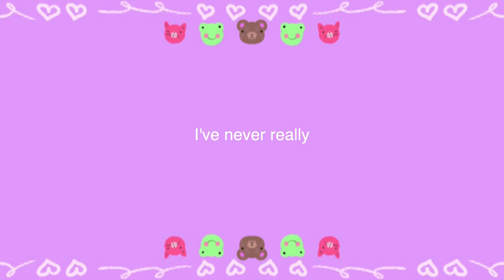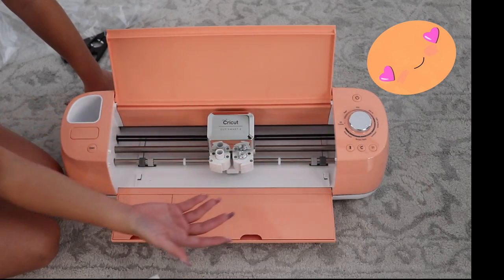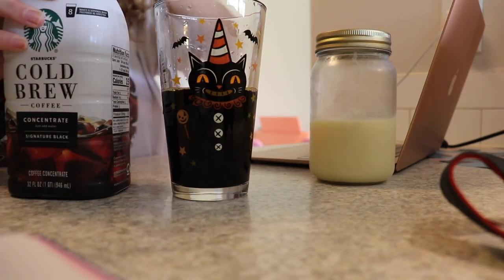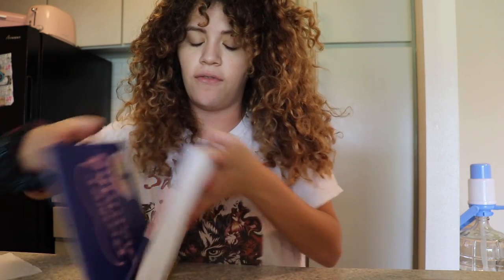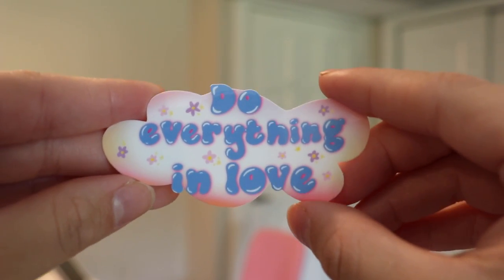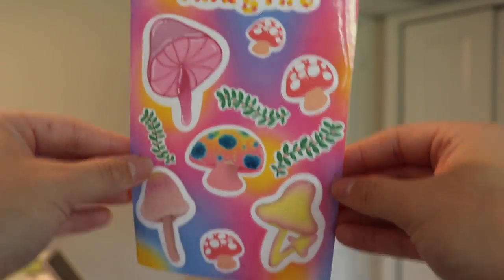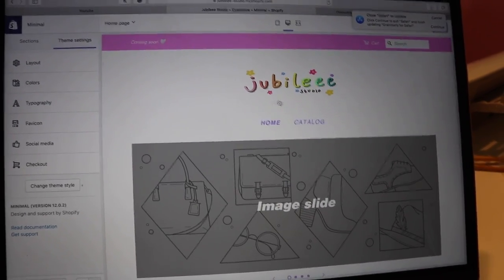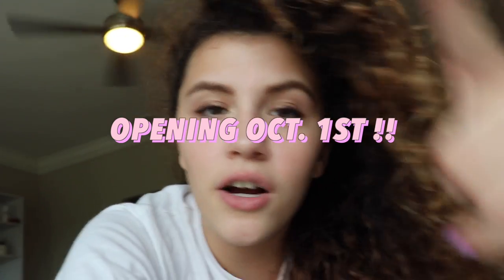Starting A Sticker Shop Day In my life *Art vlog #001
OMGGGG I've been wanting to do this for sooo long it feels like a dream coming true
Im so happy i can document this time in my life

Petitions you need to sign NOW!
Heres another twitter thread of more petitions to sign so many other cases that deserve justice its free to sign. do this if you can’t donate anything!